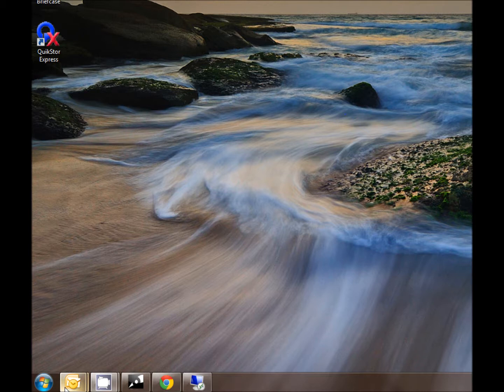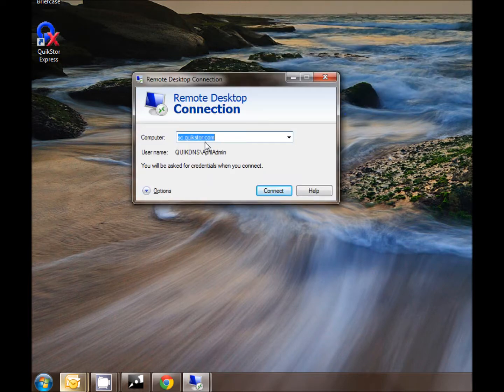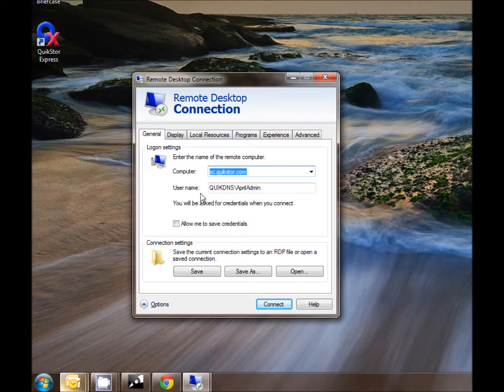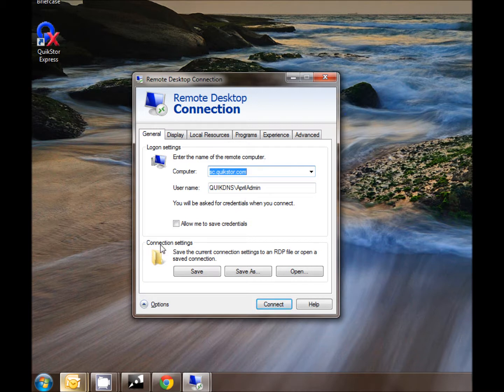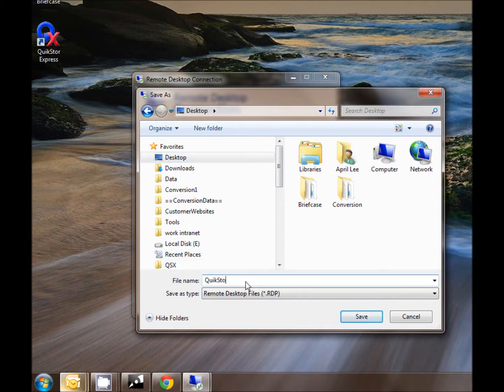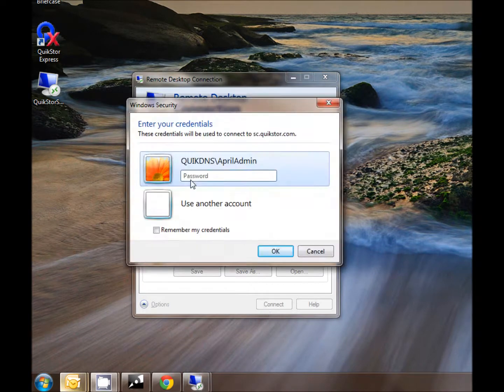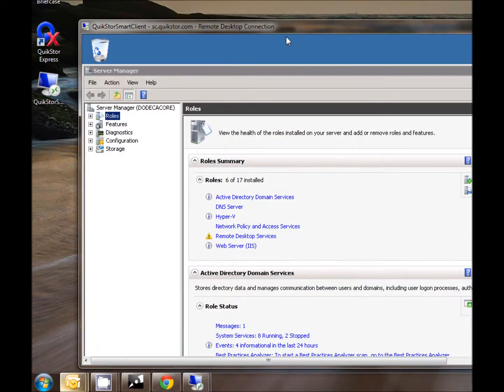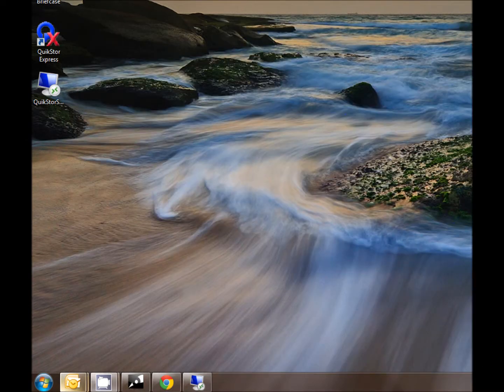Remote Desktop Shortcut for Smart Client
Setting up a remote desktop shortcut for QuikStor SmartClient